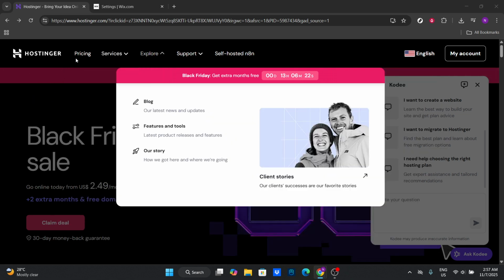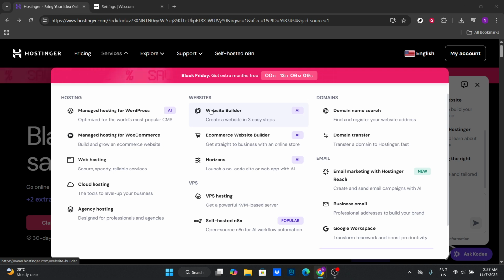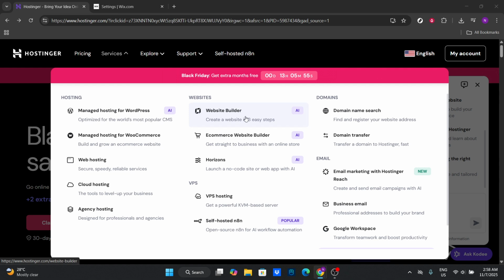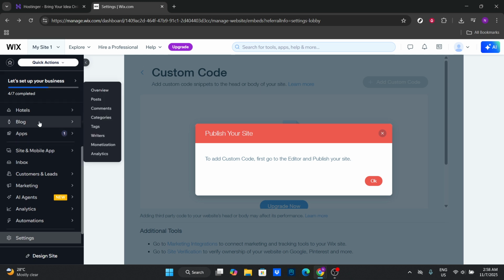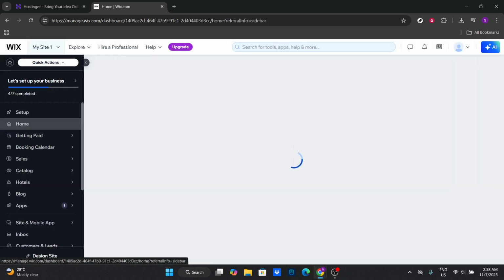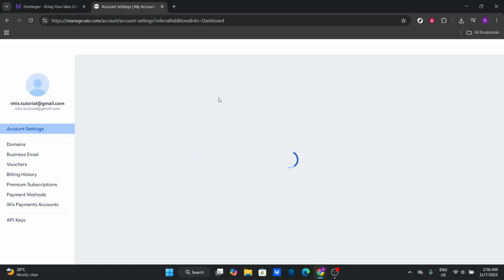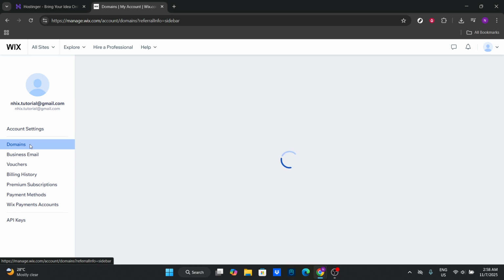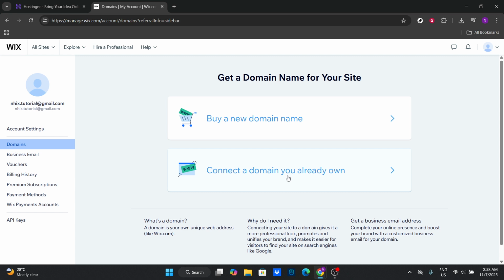How To Connect Wix Domain To Hostinger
Want to use your Wix domain on another host? 🌍 In this tutorial, I’ll teach you how to connect your Wix domain to Hostinger in just a few steps.

💡 What You’ll Learn in This Video:

How to access and edit DNS settings in Wix

Add A and CNAME records for Hostinger

Verify domain connection successfully

Tips to prevent downtime during transfer

✅ Perfect for users migrating their website hosting from Wix to Hostinger.